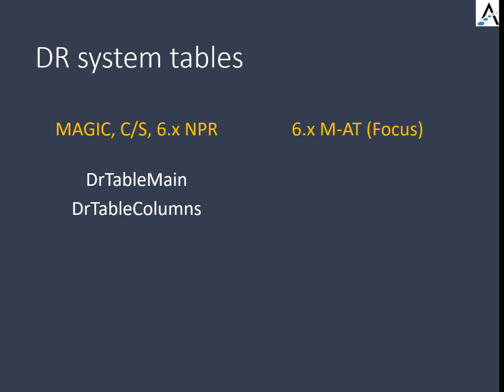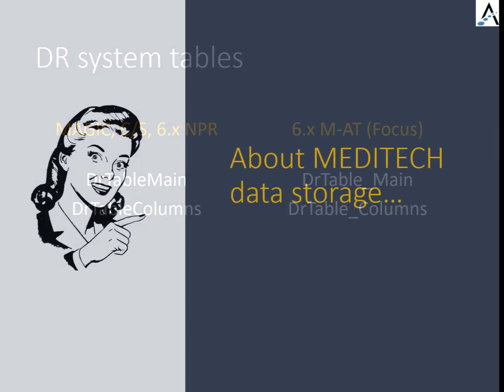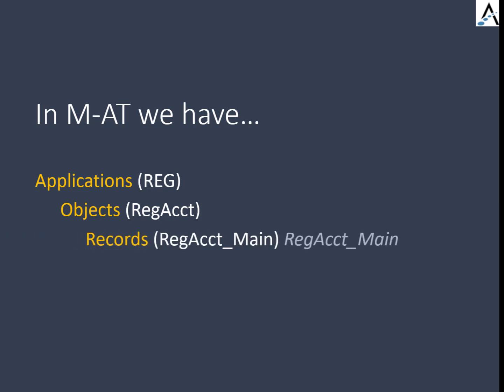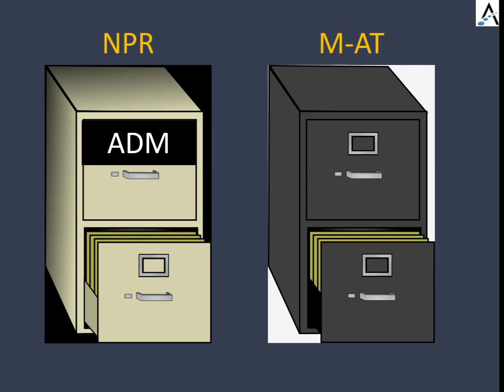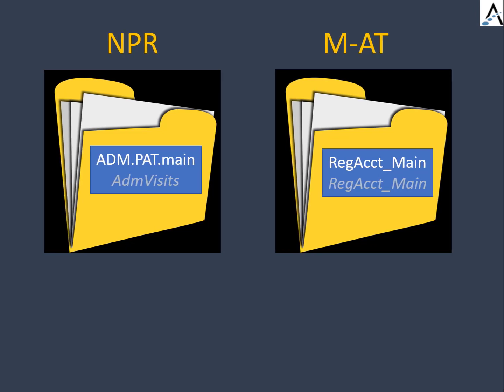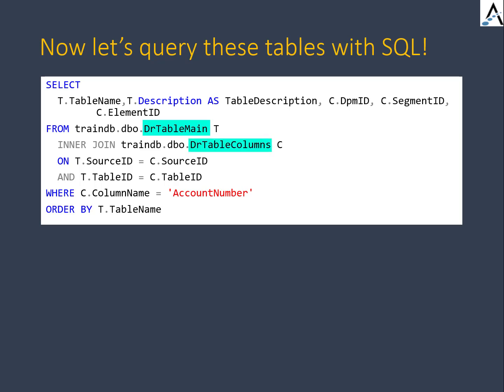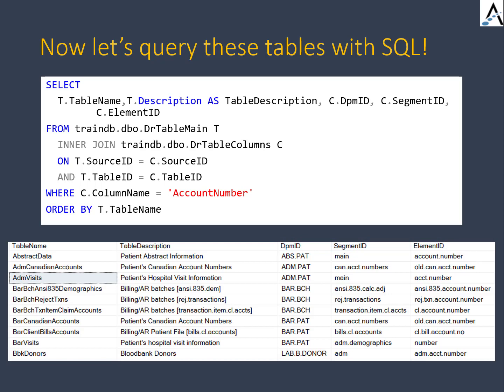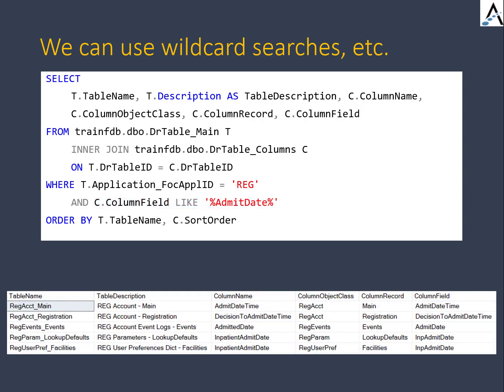QuickClip: DR System Tables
How do you find data in MEDITECH Data Repository? Use the DR system tables!